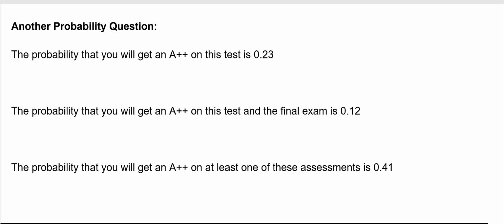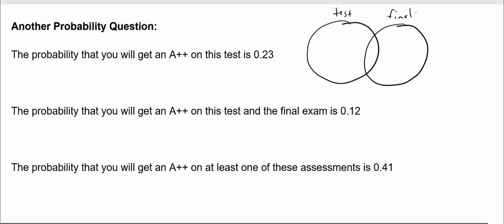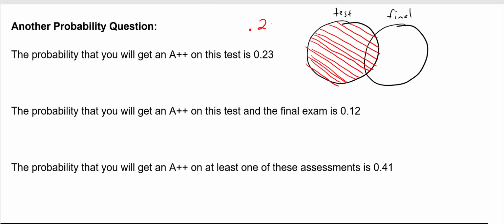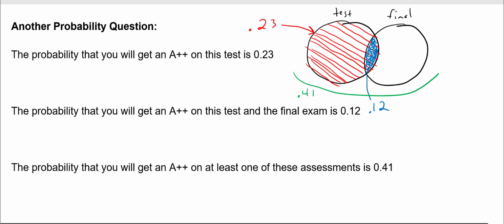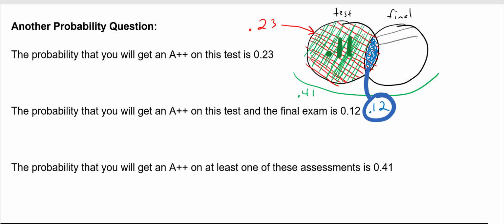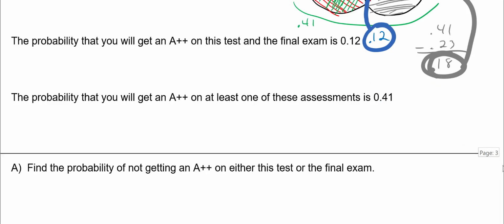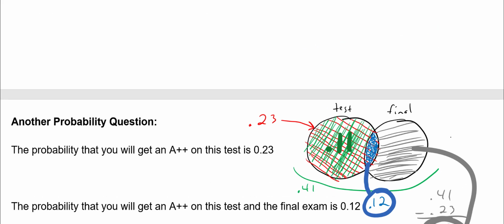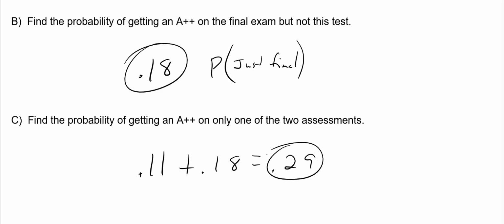M408 Probability Day4 Part2